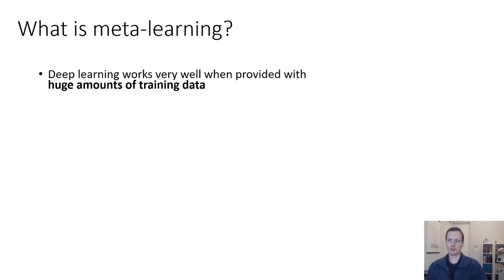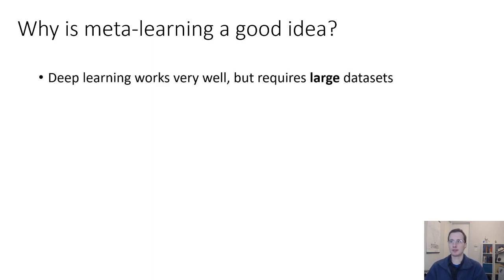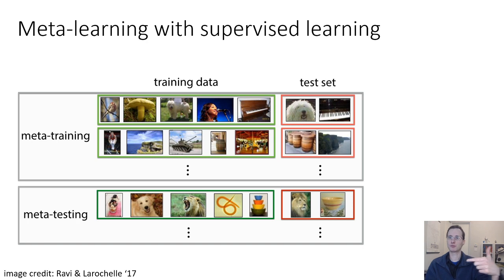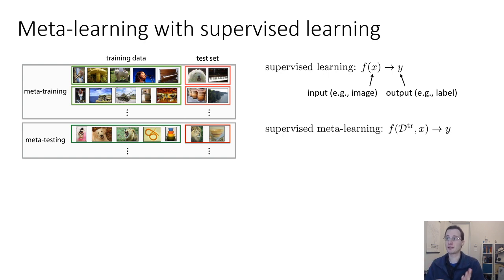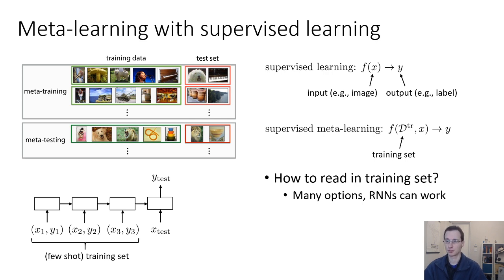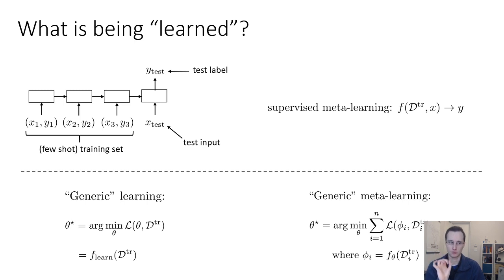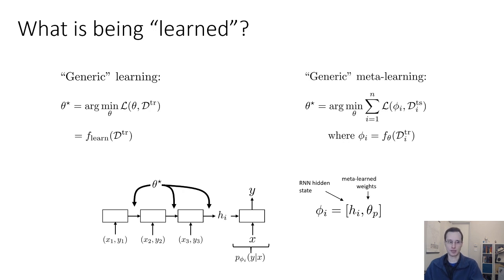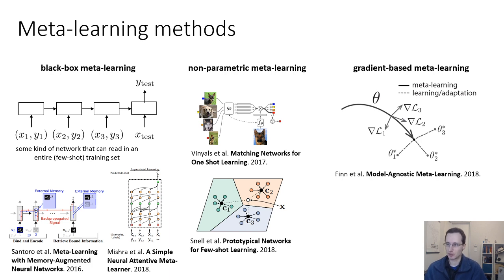CS 182: Lecture 21: Part 1: Meta-Learning